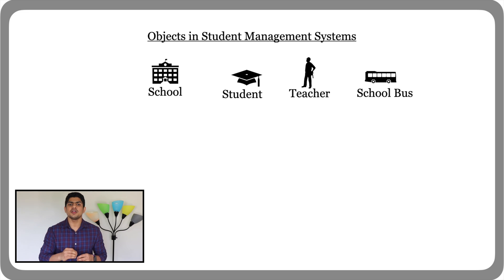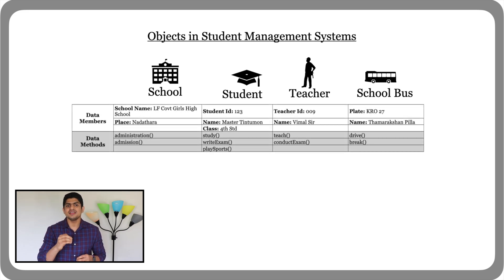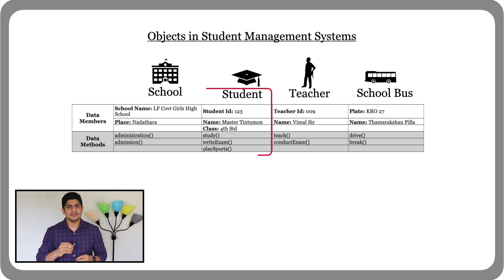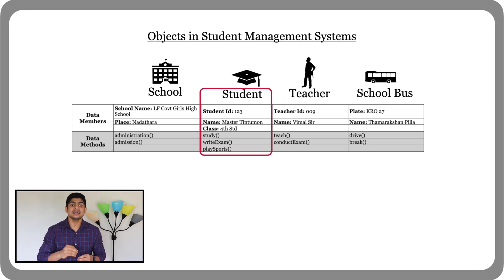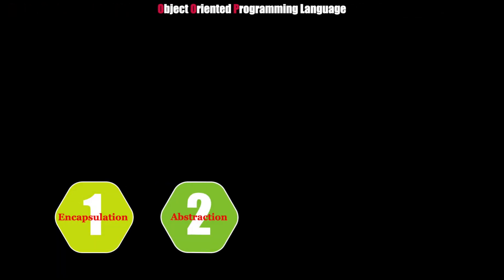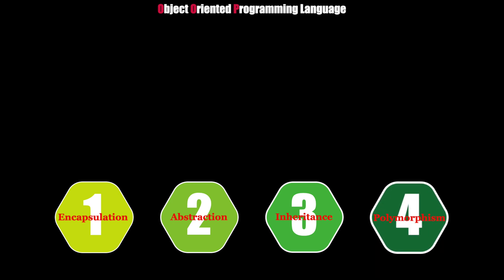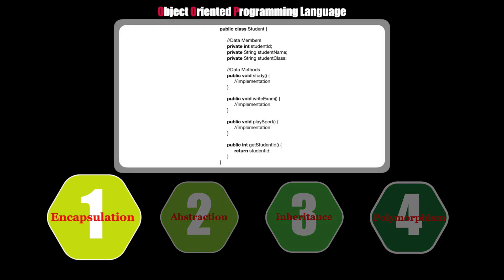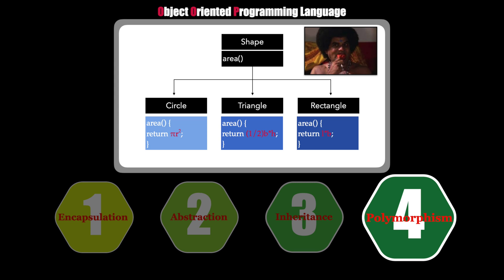OOPs - Java Programming Episode 2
This episode explains the basic building blocks of OOPs concepts Objects & Classes.

I have also gone through 4 major concepts of OOPs with suttle examples
1. Encapsulation
2. Abstraction
3. Inheritance
4. Polymorphism

If you have not watched the first episode yet, Please stop watching this video, click on the below link to watch the 1st Episode and head back over

Thanks,
Mallu Buddy